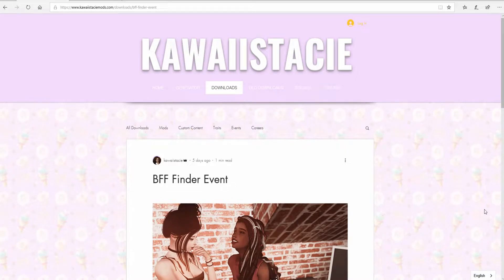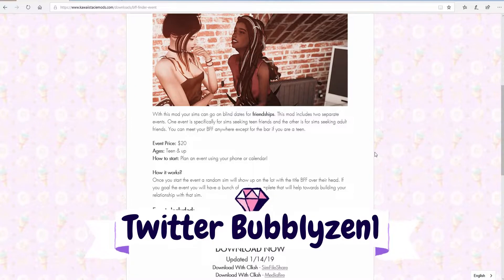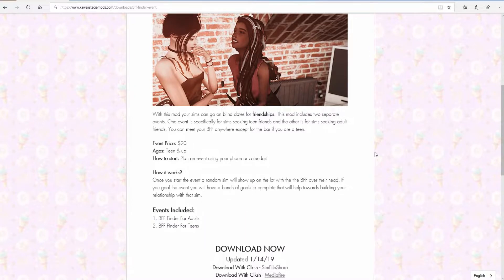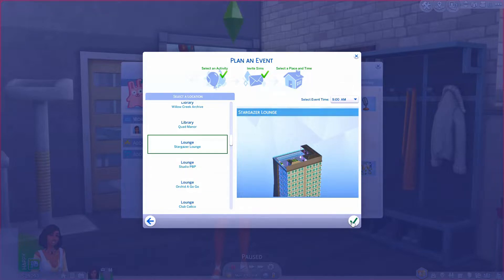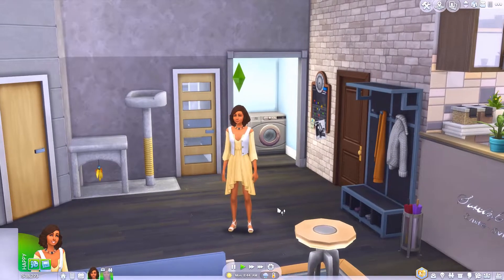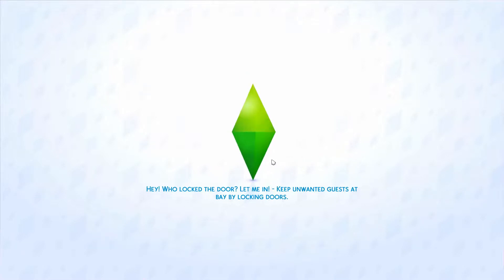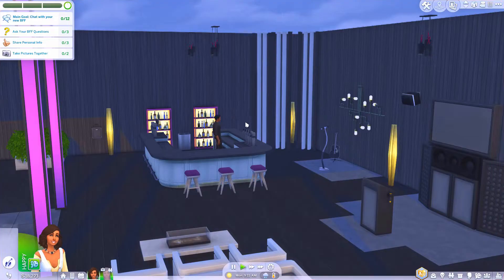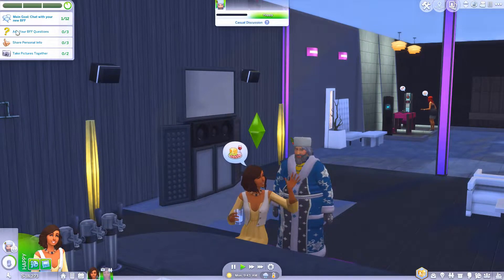BFF Finder Mod | Find A New Bestie Create Events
Hey guys! We're taking a look at Kawaiistacies BFF Finder Event Mod. Sims can quickly find a new best friend by starting events. This is a fun way to quickly make new friends.

Origin ID  Bubblyzen
Check me out on Instagram